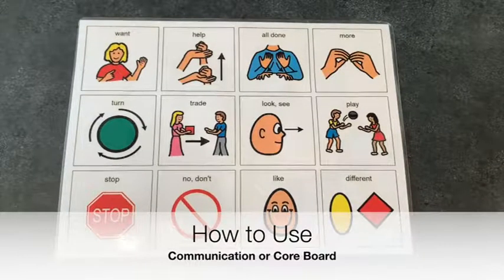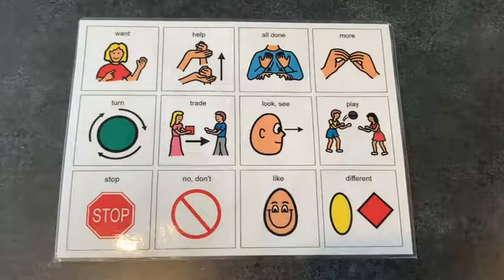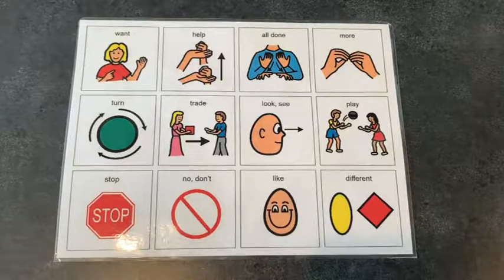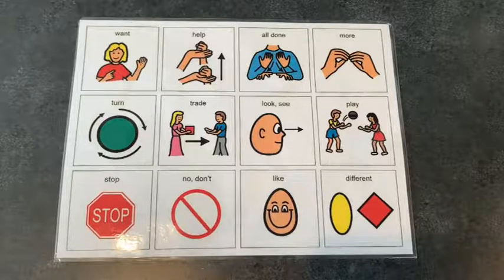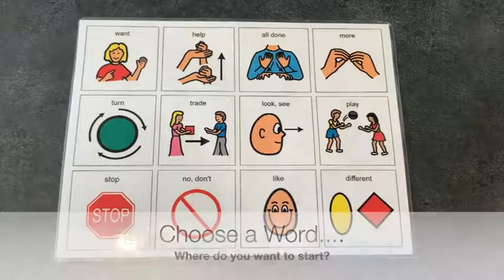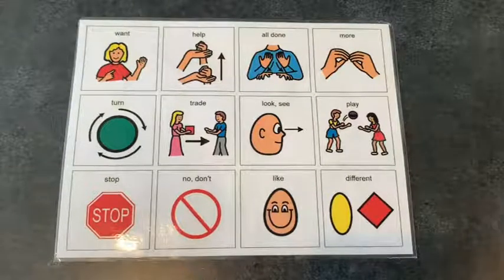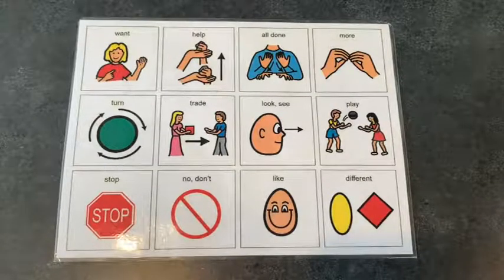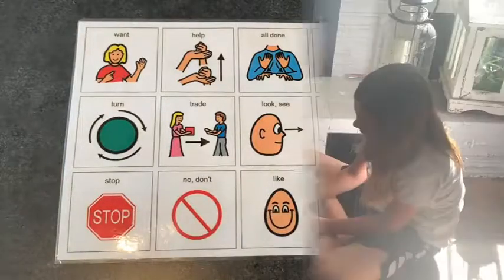Using Core / Communication Boards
Communication or 'Core' boards assist children who have difficulty using oral language to effectively communicate.  This tool is used in many of our classes to facilitate positive communicative interactions.  Teacher Melissa describes how to use a core board and provides a video interaction as an example so you can learn how to use a core board at home with your child.